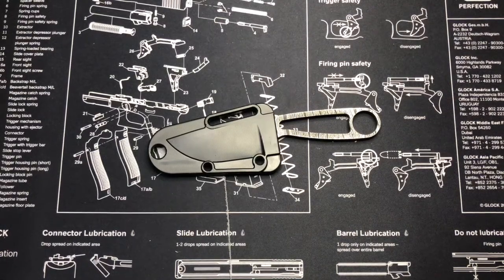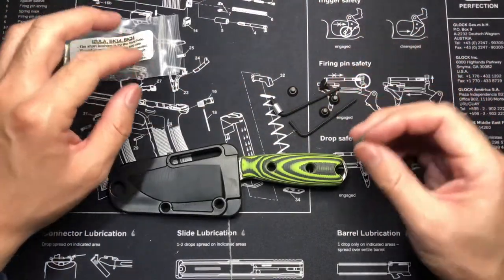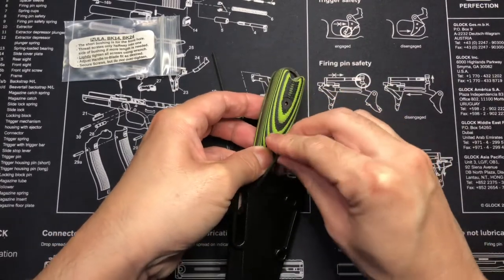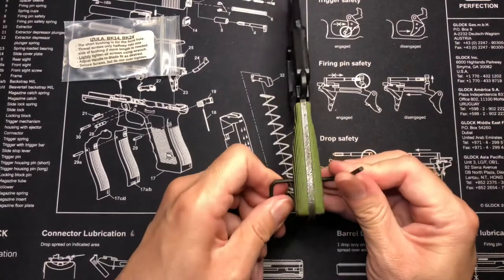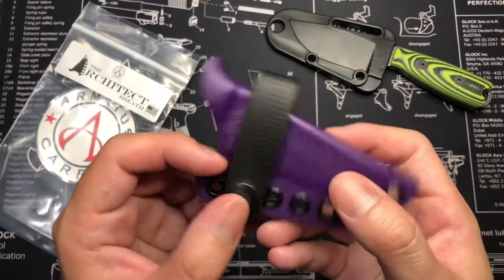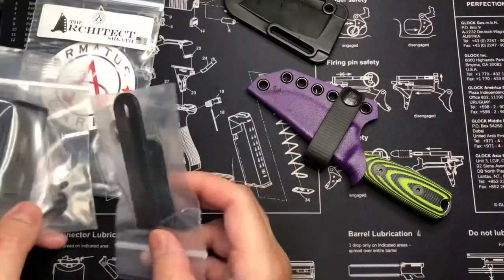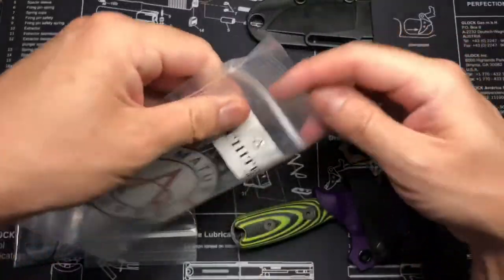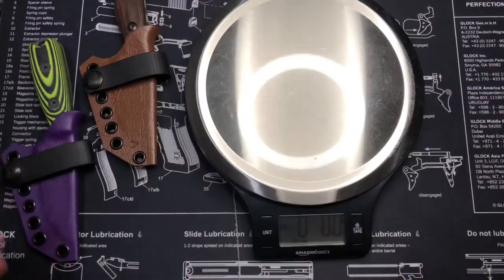Armatus Carry Architect Sheath Purple / The Knife Connection Green Handle / for ESEE Damascus Izula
Showing you guys my ESEE Damascus Izula Knife Survival Neck Knife w/ Armatus Architect Sheath.

Unboxing this baby and doing a quick review/comparison of the blade to other knives like.. my Benchmade 15017 Hidden Canyon Hunter.